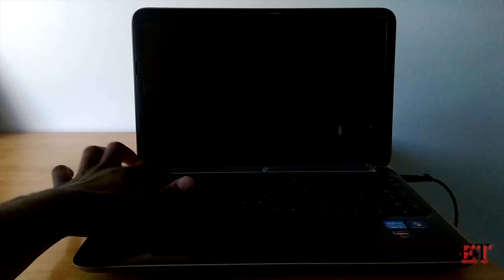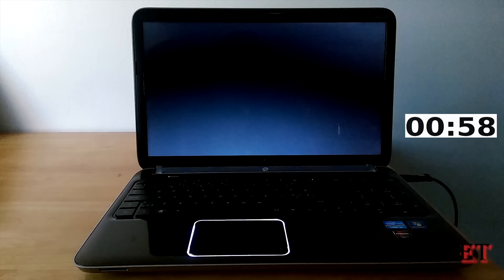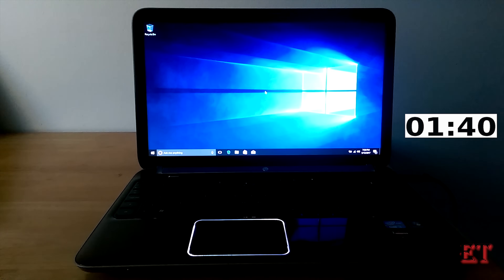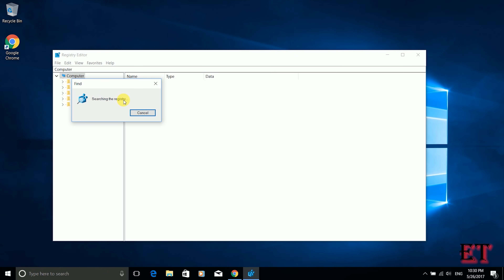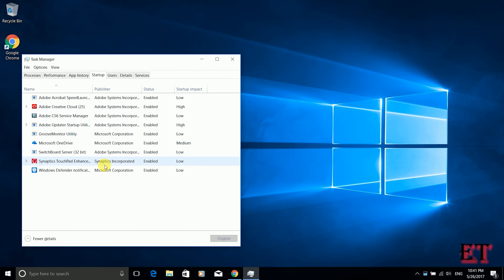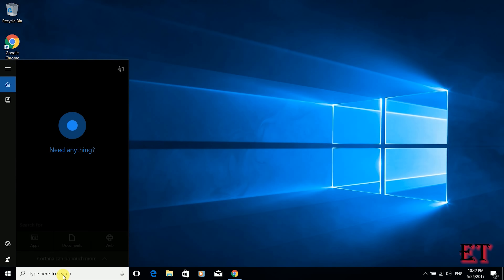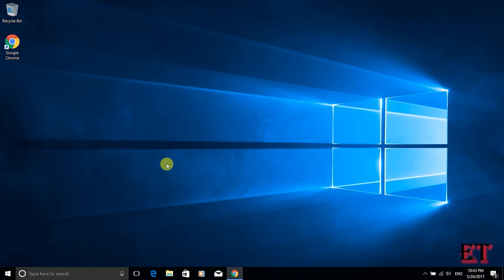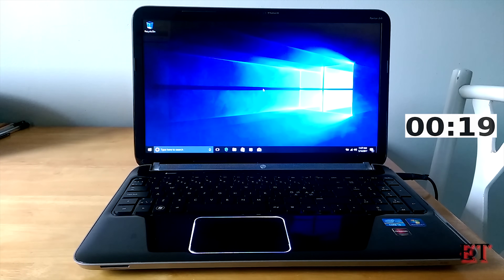How to Fix Slow Startup on Windows 10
Here are some suggestions to fix startup issues in Windows 10.

✅ For updated instructions, you can read the text version of this tutorial on our

This video shows how to fix the problem of slow boot-up with windows 10. This is mostly observed after upgrading from Windows 7 or Windows 8/8.1 to Windows 10.

The processes involved in this fix are as follows:

1. Fix the problem of multi-GPU CrossFire configuration by changing the value of the EnableULPS configuration file to 0. This solution is only applicable for computers with AMD multi-GPU CrossFire technology. If you are using some other chipsets, please skip this fix.

2. Turn off processes with high start-up impacts.

3. Disable the fast start-up utility function.

4. Enable the fast start-up again after restarting your computer.

Your computer should start a lot faster.

🎶🎶 𝐁𝐀𝐂𝐊𝐆𝐑𝐎𝐔𝐍𝐃 𝐌𝐔𝐒𝐈𝐂